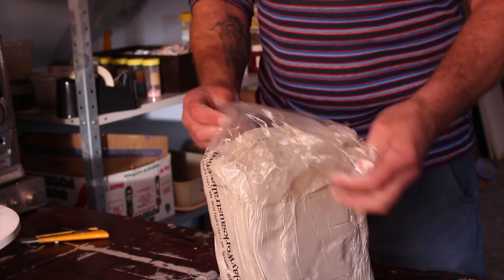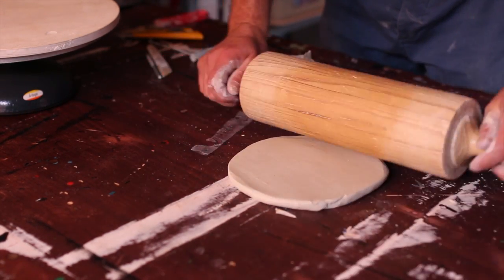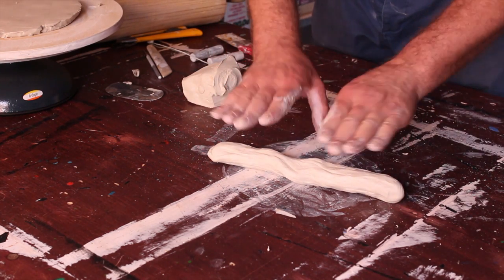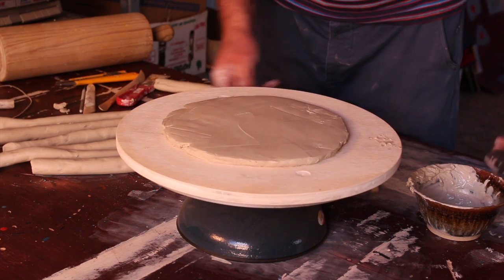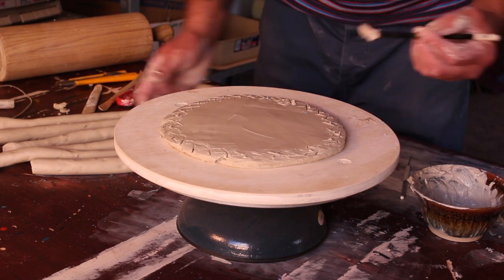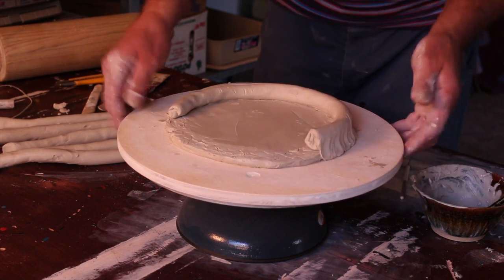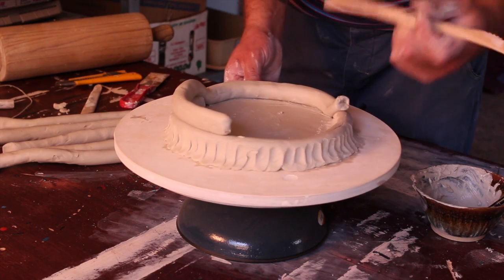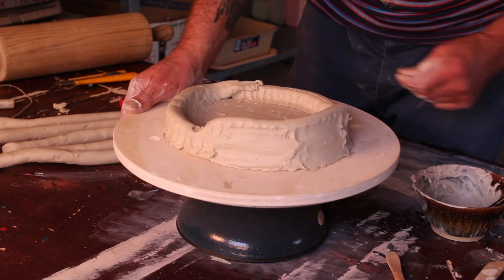Stage 1 coil building vessel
This video is about Stage 1 coil building vessel